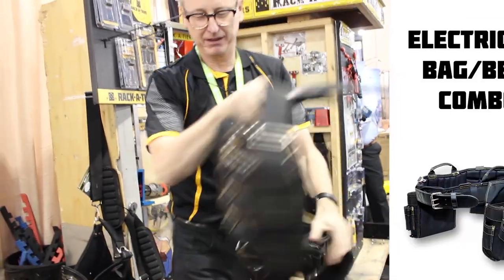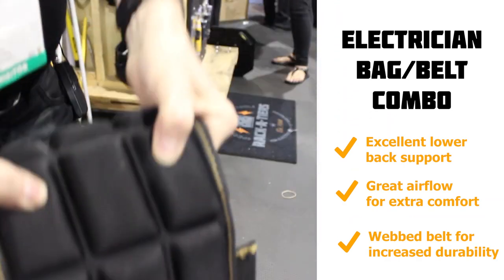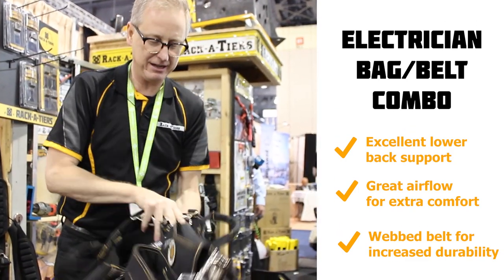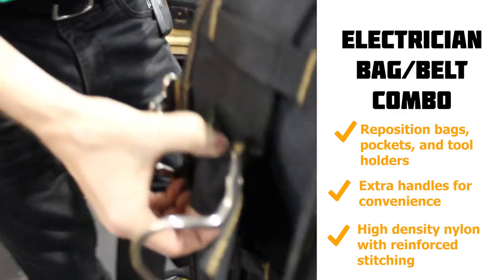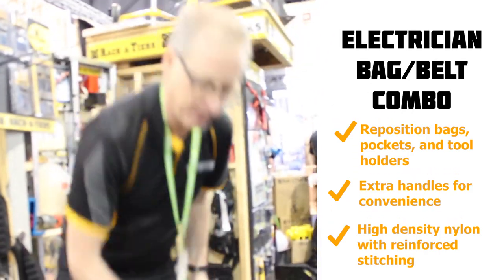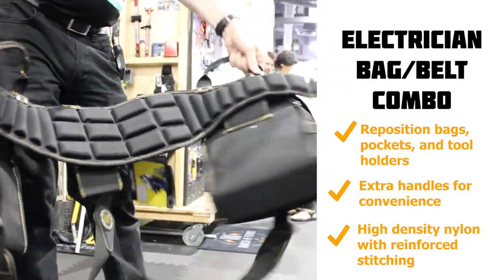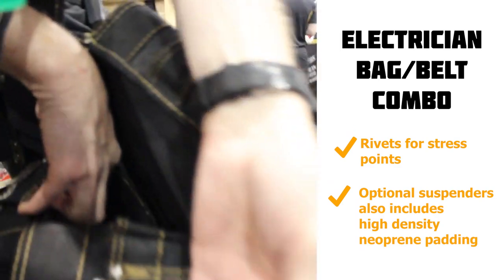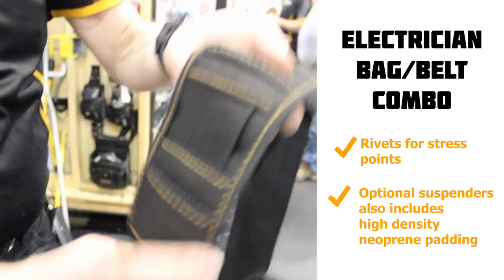Electrician Bag/Belt Combo & Molded Channel Suspenders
1. Electrician Bag/Belt Combo
Combo belts include Molded Air-Channel Support Belt, Electrician’s tool pouch, large 9 pocket tool pouch, hammer holster and tape holder.

Features

- The first ever ‘Molded Air-Channel Tool Belt’ that offers incredible comfort, support & ventilation for your back
- The high-density nylon ‘Web Core’ inside the padded belt provides strength to stitching & stress points
- Metal rings are stitched to the belt’s web core with high-density nylon
- All stress points are reinforced with ‘Bar-Tack’ stitching along with heavy-duty rivets
- Double metal buckles that add strength and dependability
- All of our belts and bags are made from double layered 1250 denier DuraTek fabric
- Available in sizes 26″-54″

2. Molded Channel Suspenders
Molded Air-Channel Support Suspenders sit comfortably on your shoulders. Stay mobile and keep your equipment secure.

INCLUDES
- Adjustable thick foam shoulder pads
- Heavy duty spring hooks that attach to the rings on the molded Air-Channel belts
- Leather crossover divider
- 2″ wide adjustable nylon straps